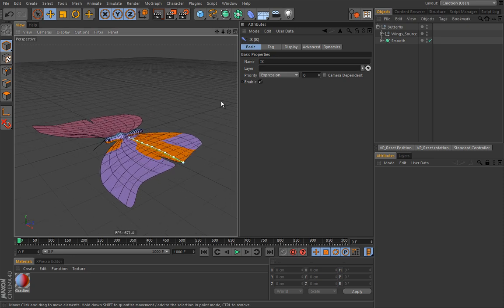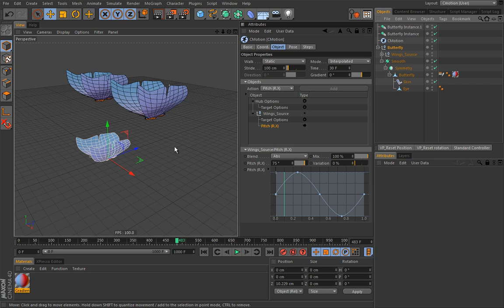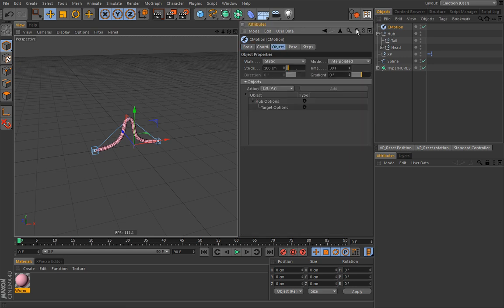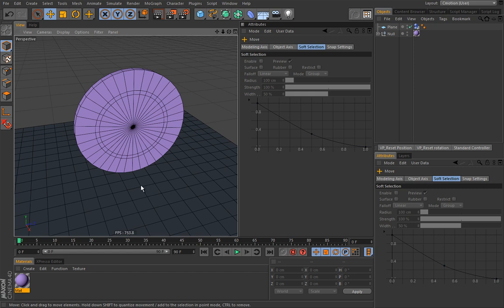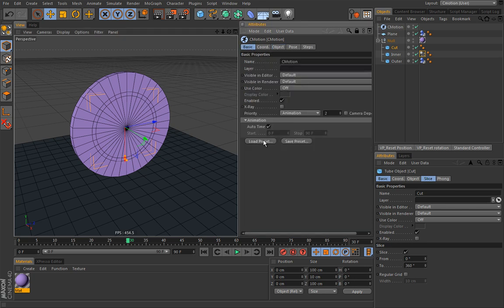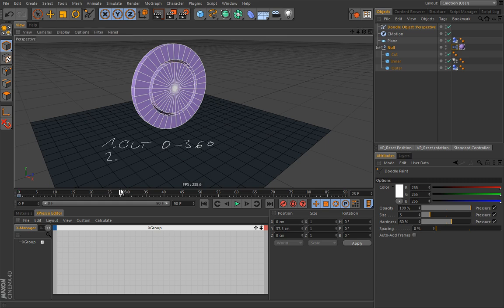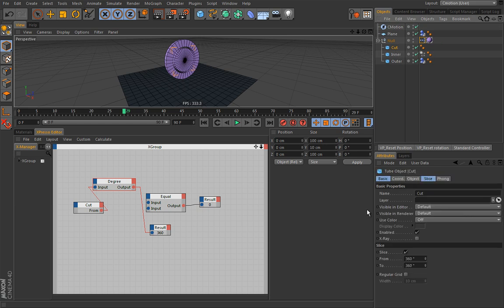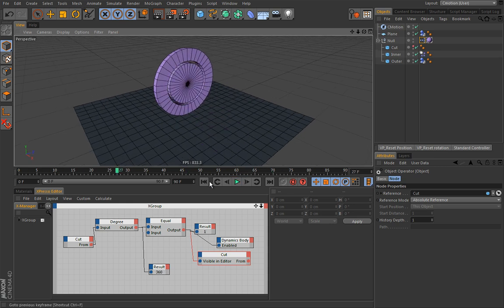Vertex Pusher Vol. 5 - 12 Mini Projects